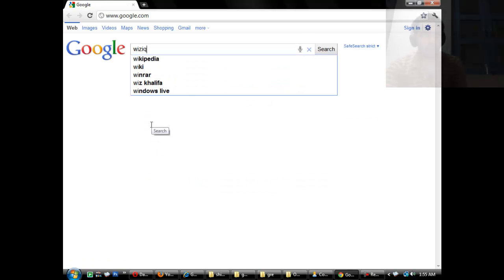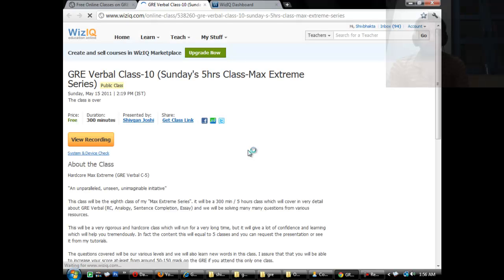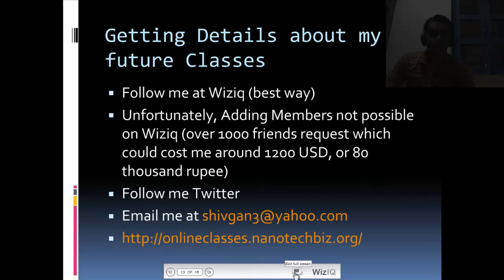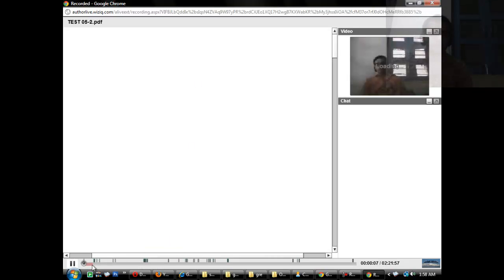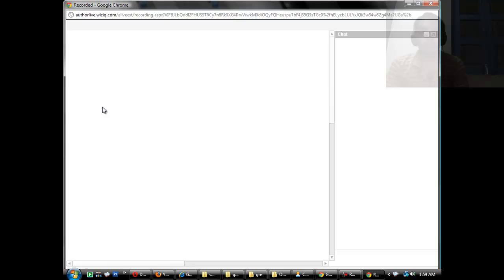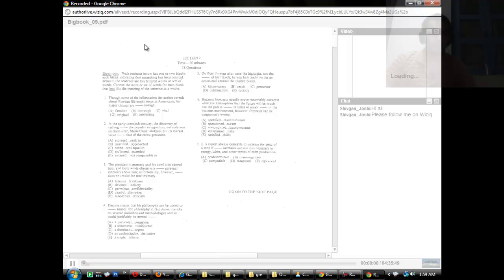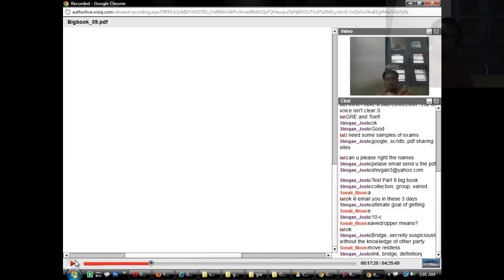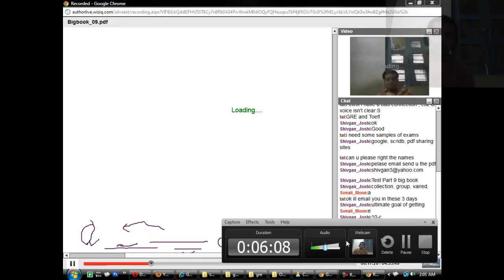GRE session at Wiziq.com